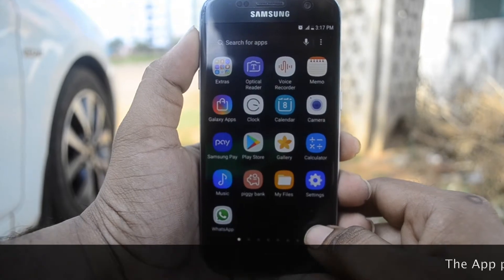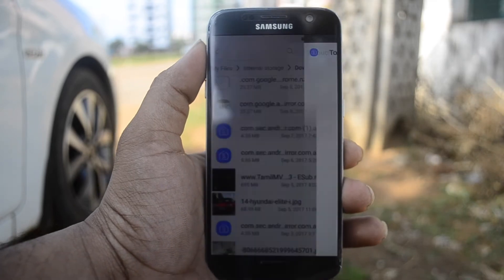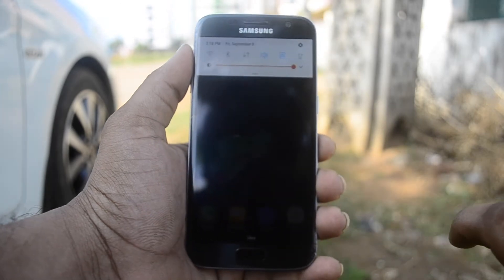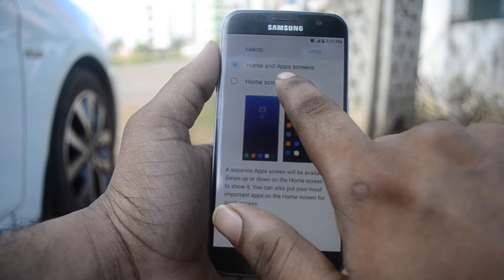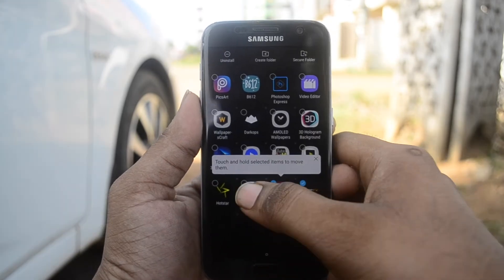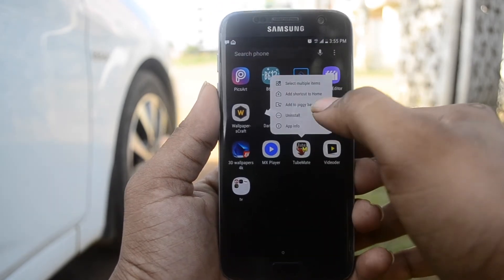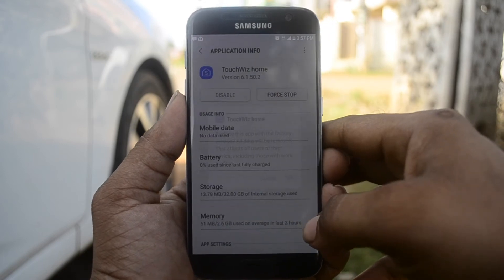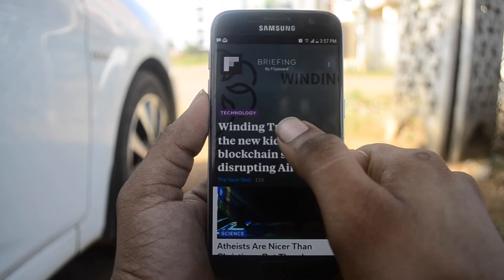Official samsung galaxy s8 launcher for older galaxy devices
You can now download Samsung Galaxy S8 launcher APK and install it on your own Android devices. The APK reportedly works on all Galaxy devices, but the developer has confirmed that it is definitely working on at least the last year’s Galaxy S7 and S7 edge, running Android 7.0 Nougat.

If you are installing APK for the first time on your device, it would ask you to enable “Unknown Sources” from Settings -Security.

Trying out the new launcher? If you do happen to download and install it, don’t forget to let us know if it works on your device too